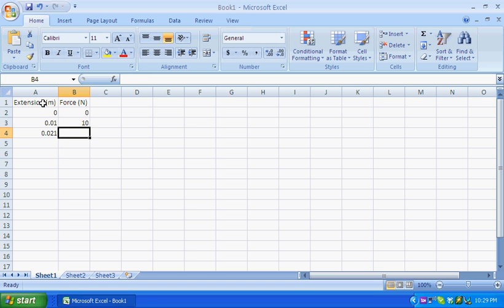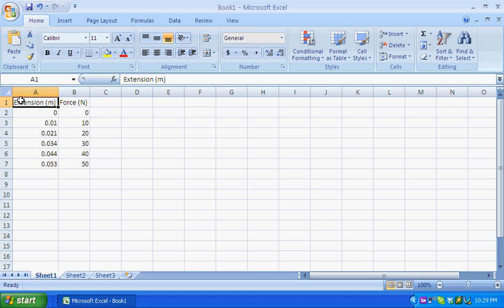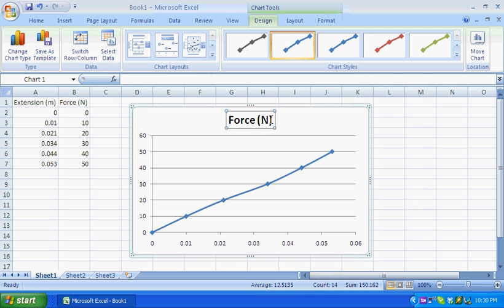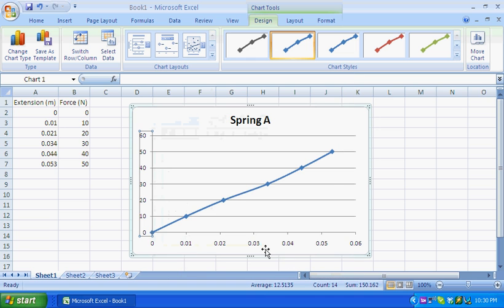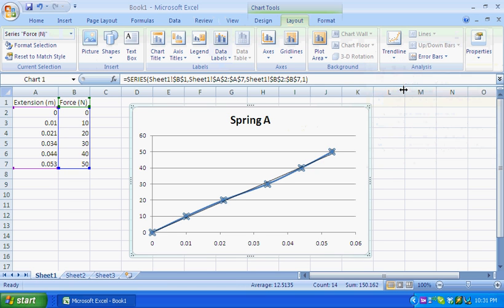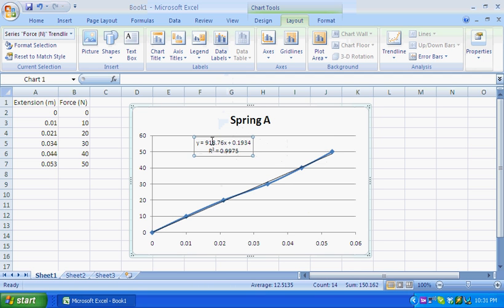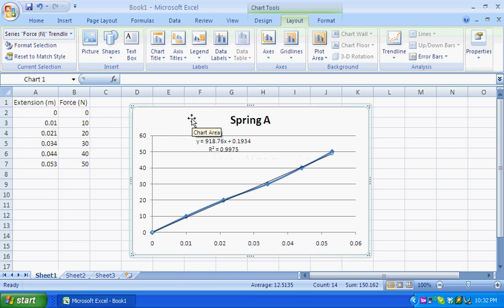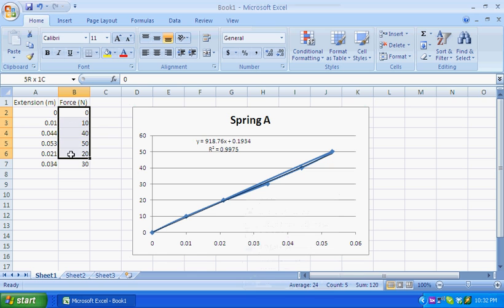Plotting A Scatter Plot w/ Trendline in Excel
A video on how to plot an XY Scatter Plot in Excel with a trendline.

Also, check out classtech.mrkadin.com for my blog on educational technology.